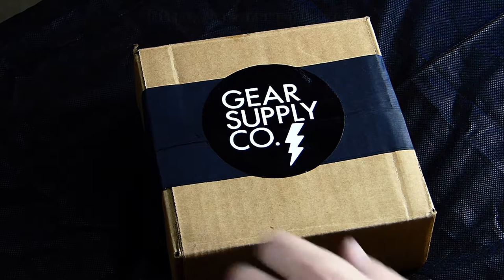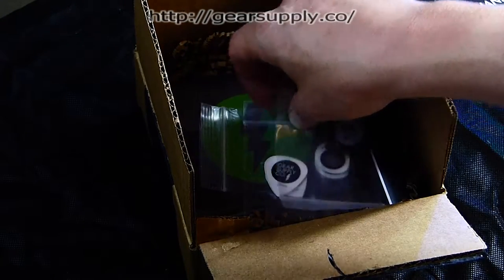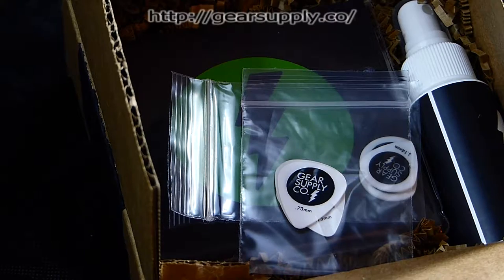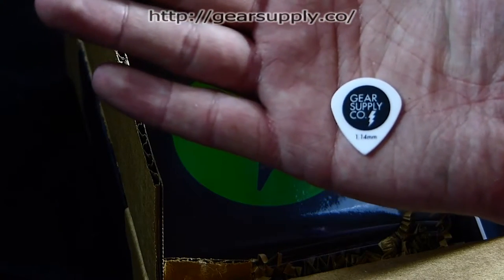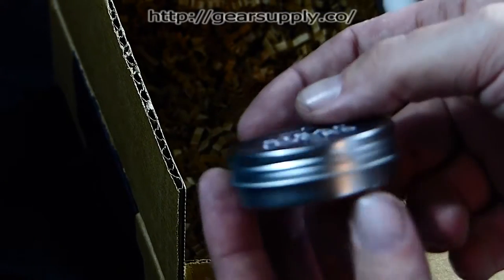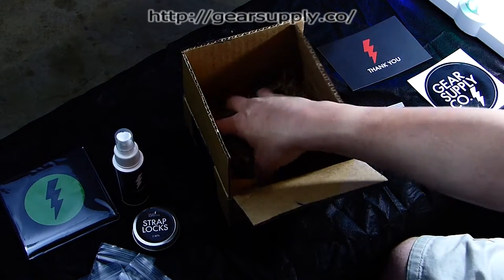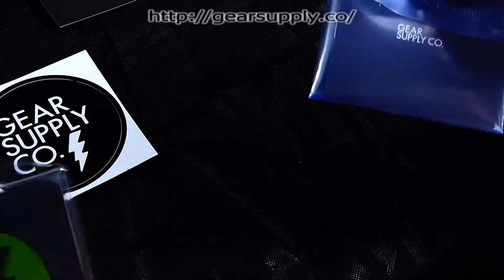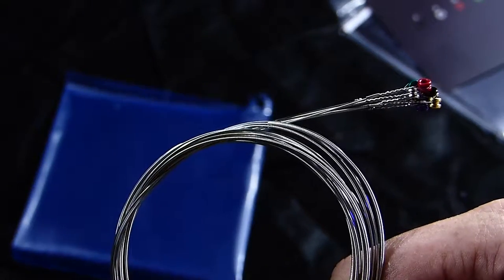Unboxing - Gear Supply Co. Subscription Guitar Strings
This is a product review for Gear Supply Co. in which I found on Facebook before anything.  However, I contacted them and they sent me the box to review.  Enjoy.

Kevin Moore / Sinner7Sound is a Colorado Springs based music and video producer. If you'd like to be filmed or would like more info please check out:

be.com/playlist?list=PLePprjPX9iSbLYhQZUyYbaxBwl5JsiRTN

I also offer audio/music production and photography if you are interested, please use one of the many links above. Thank you, Kevin Moore of Sinner7Sound